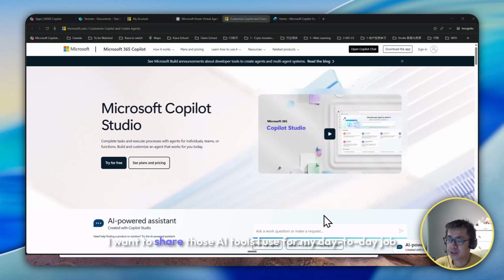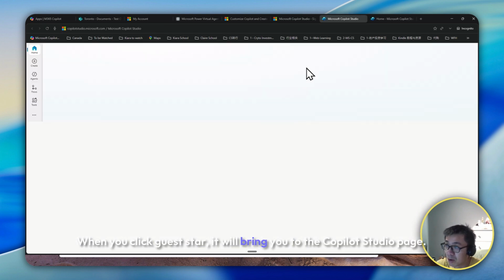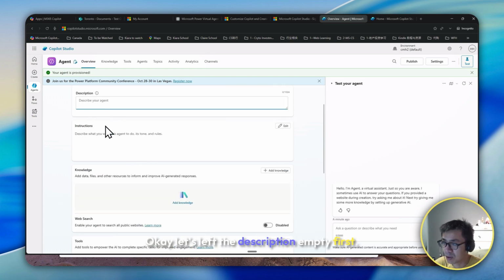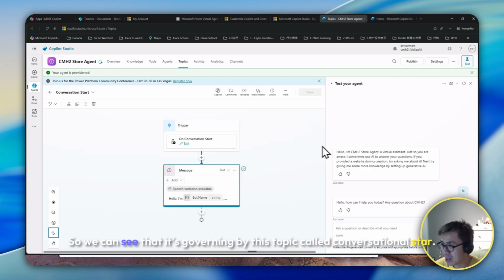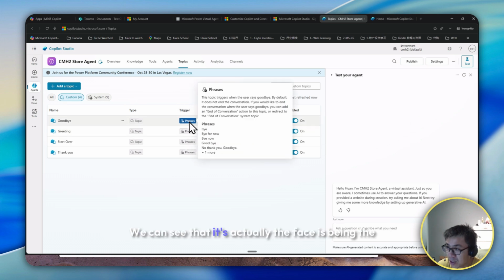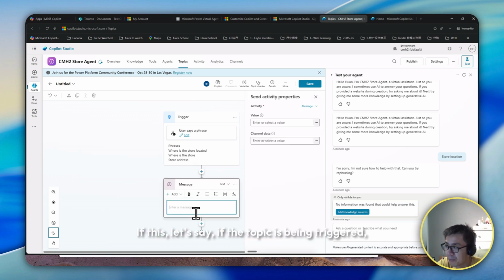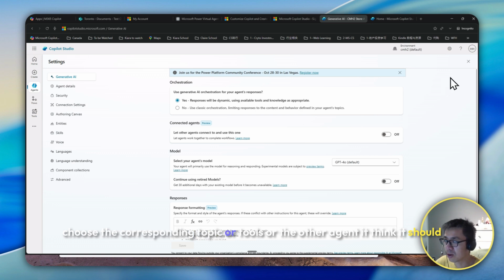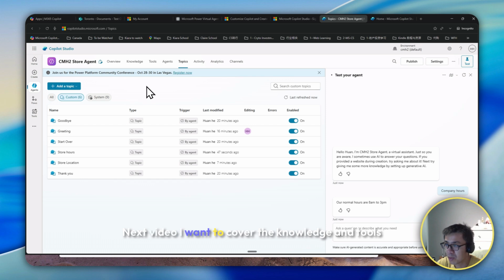How to use Copilot Studio 2025 - Topic overview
In this video, I share my understanding of Copilot Studio 2025 and how its two modes work. Before diving into the new Generative AI mode, it’s important to first understand the classic topic working mode — since this foundation makes it much easier to see how the new features build on top of it.

I’ll walk through the differences, explain how each mode works, and give you an overview of what to expect when using Copilot Studio in real projects.

👉 If you want a clear explanation of Copilot Studio and how these two modes impact your workflow, this video is for you.